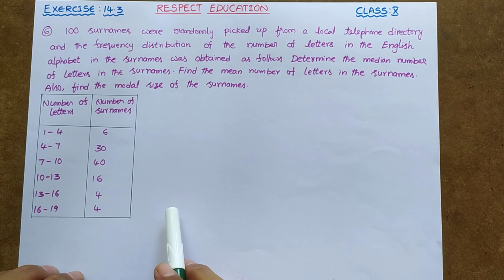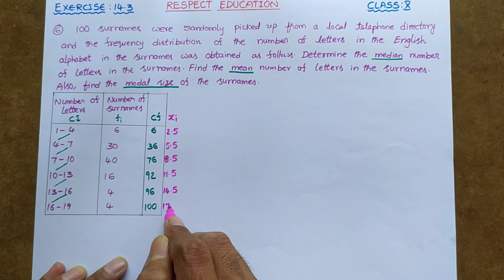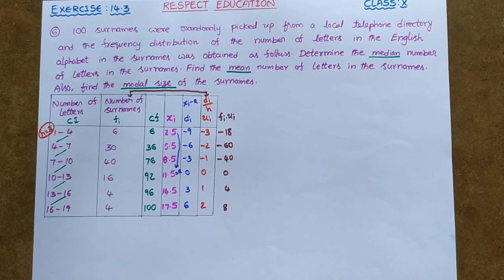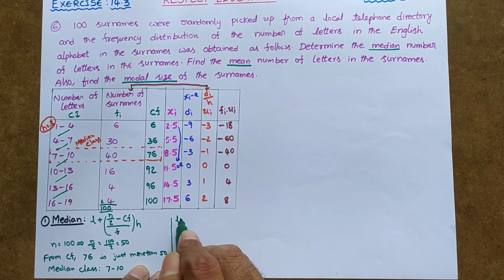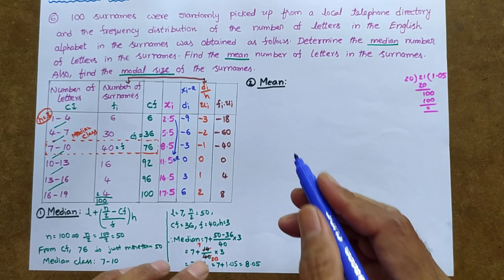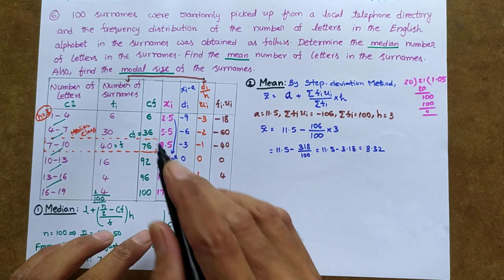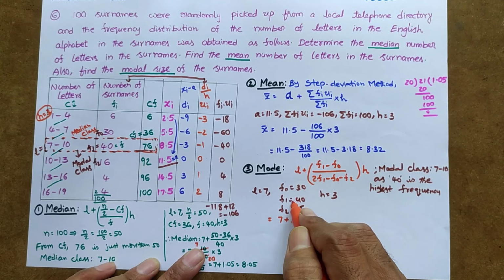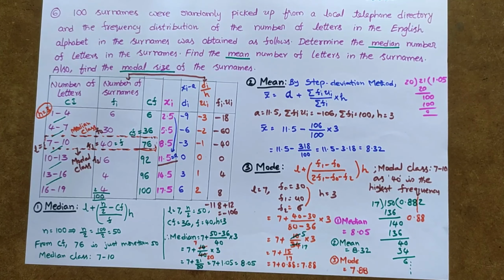Chapter:14|STATISTICS| Exercise 14.3| Problem No.6| Class 10 | Mathematics